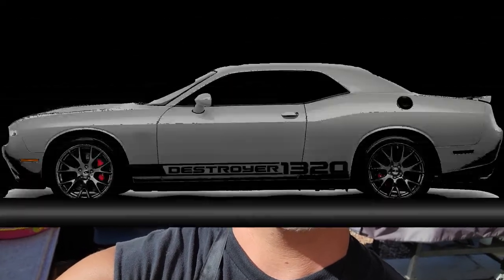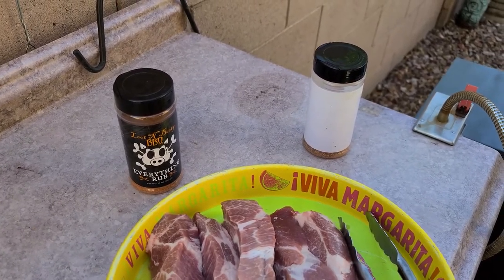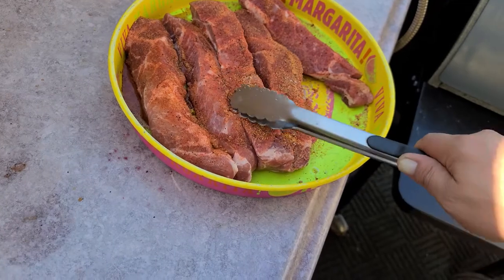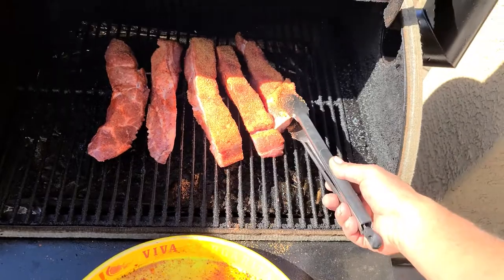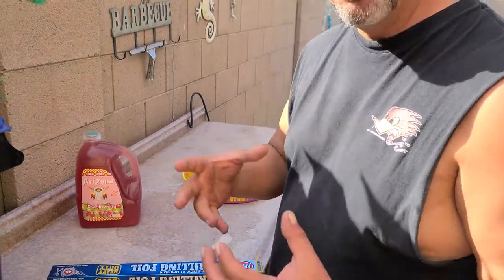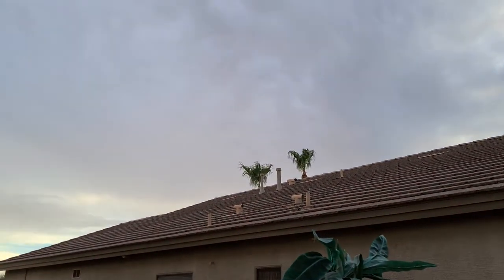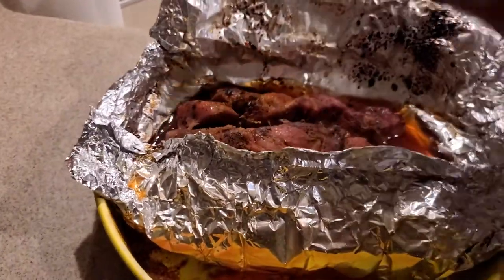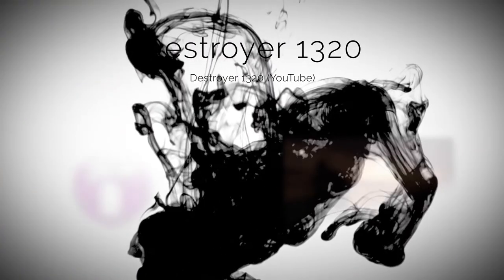Pork Ribs "Country Style"| How To Smoke Them (countrystyleporkribs)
Let's figure out the secret to great country style pork ribs. We look at how to take the forgotten pork ribs and make them something you're family will want again and again. It is simple to do, get some this weekend and try it out. Please leave me a comment on your version of this awesome meat.